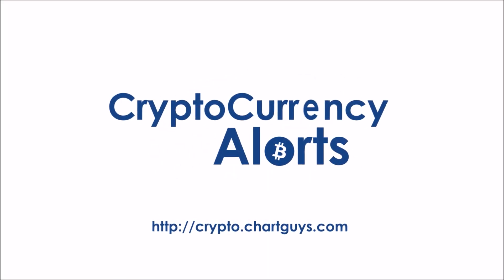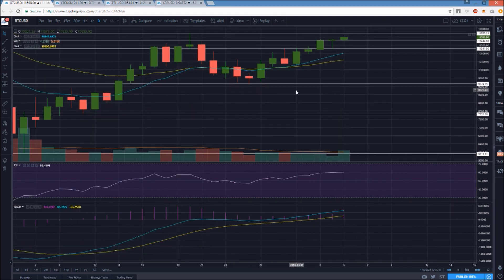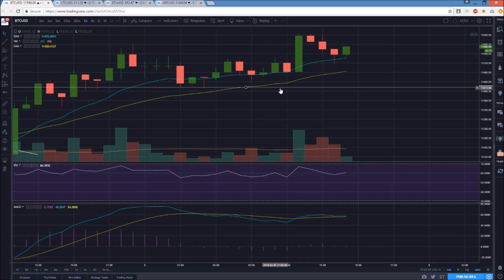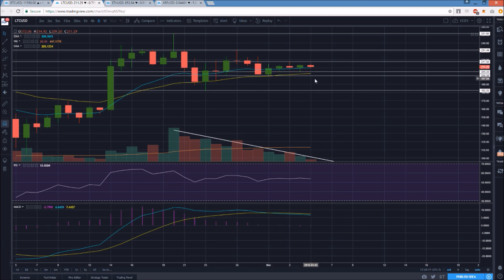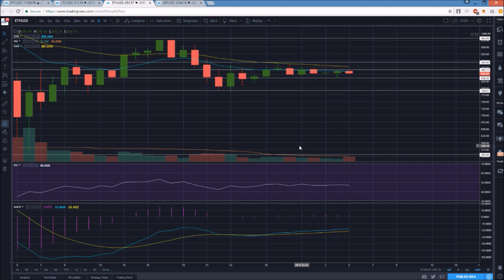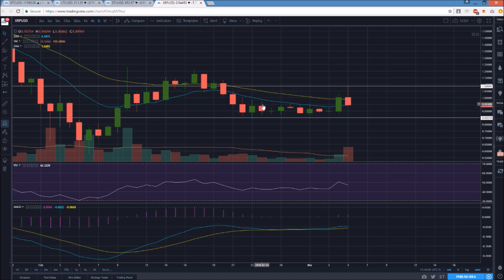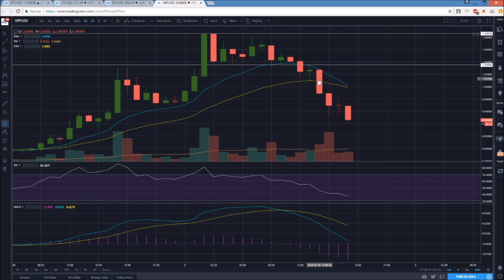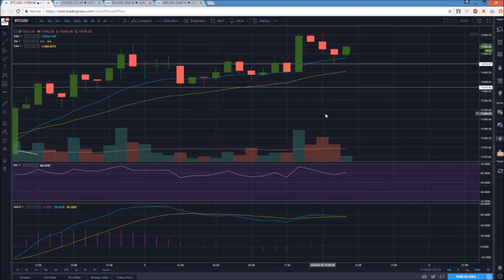Bitcoin Ethereum Litecoin Ripple Technical Analysis Chart 3/5/2018 by ChartGuys.com